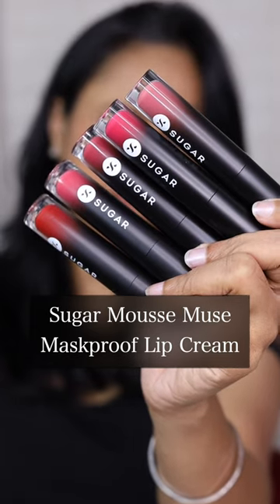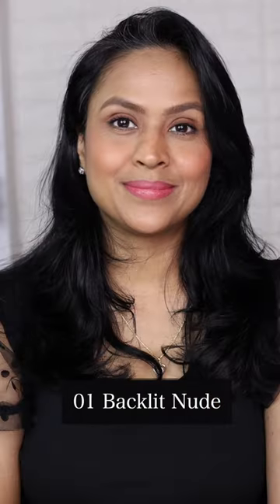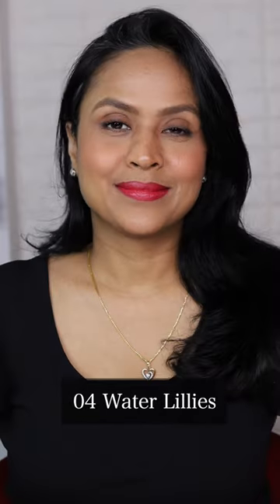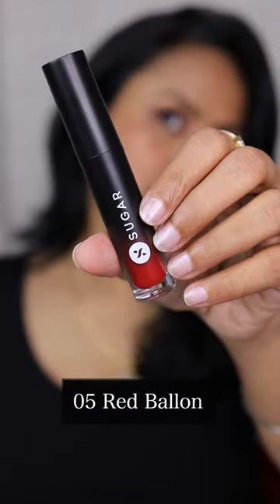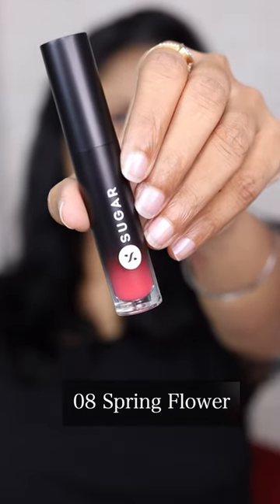Sugar Mousse Muse Maskproof Lip Cream Swatches